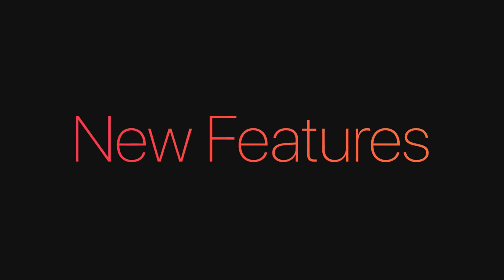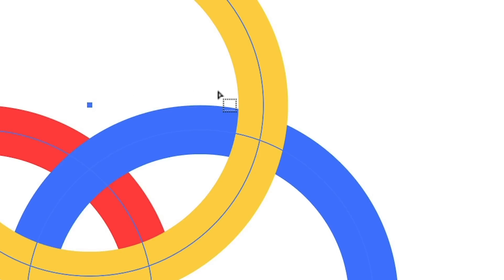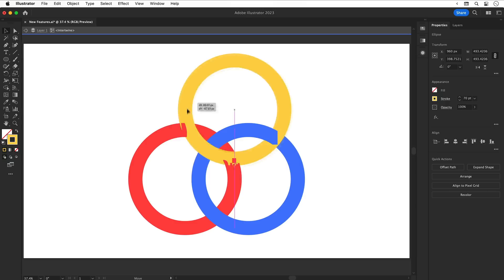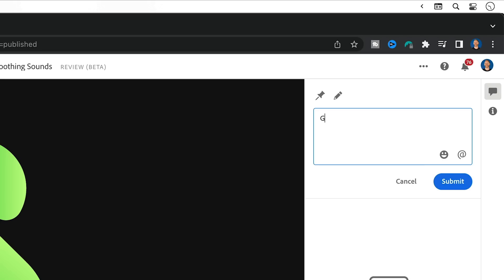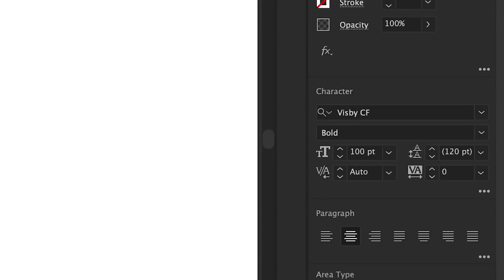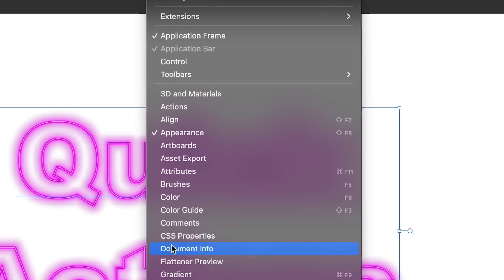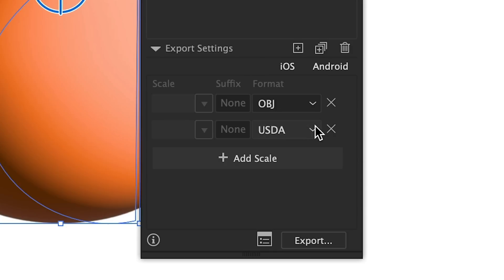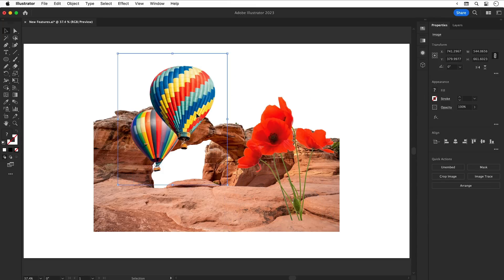Adobe Illustrator 2023: What's New?